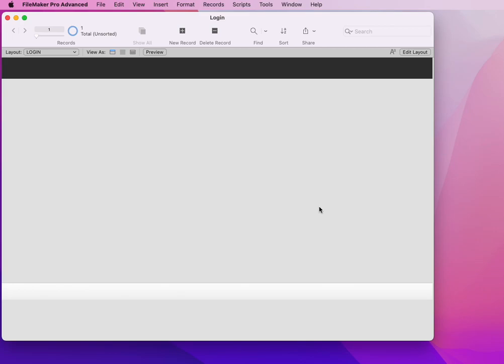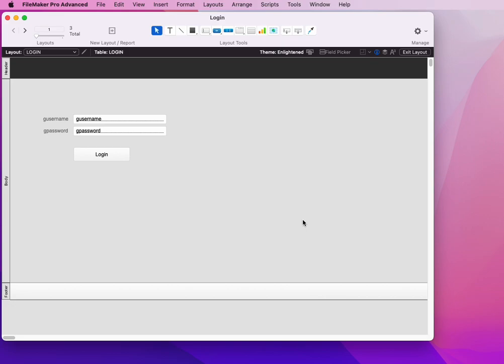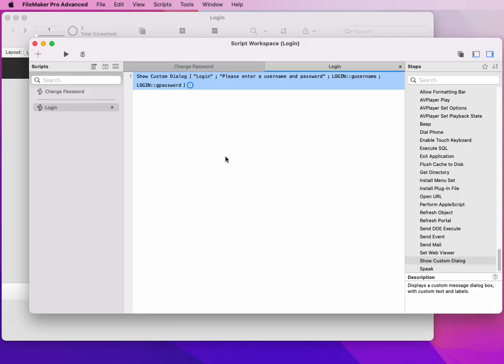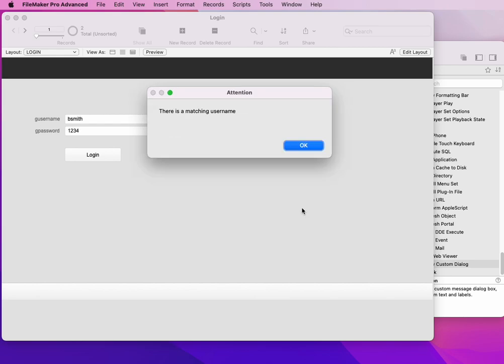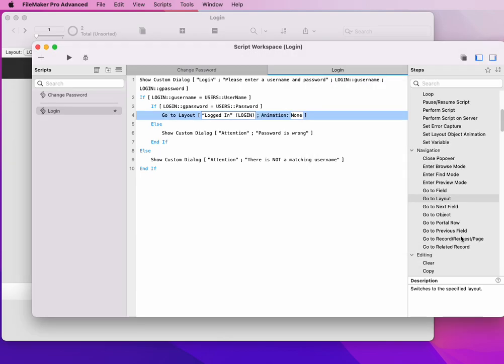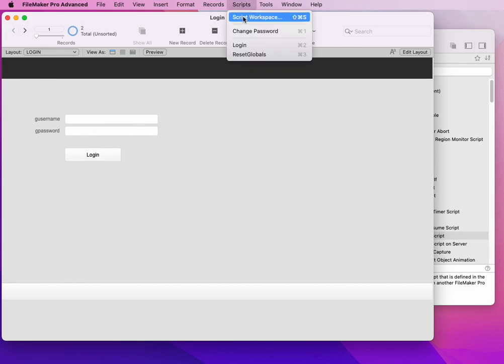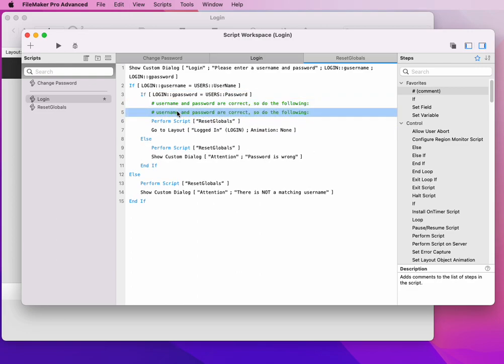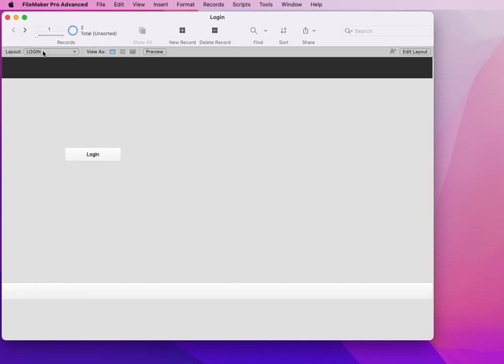Basic Login Starter Solution for FileMaker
This very basic solution can be used to create a login system for your users.